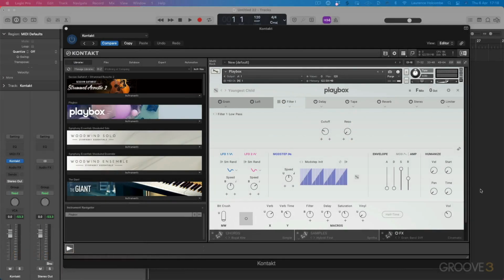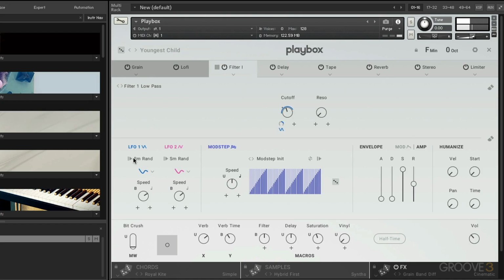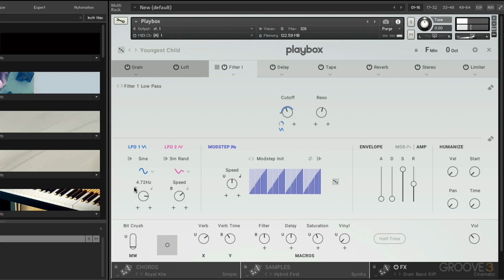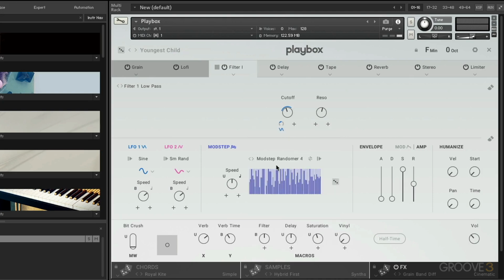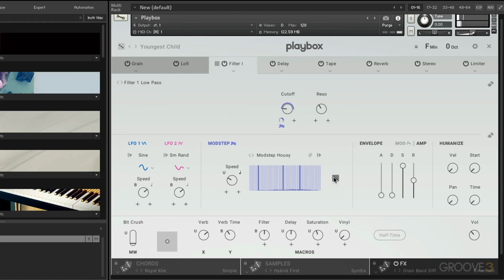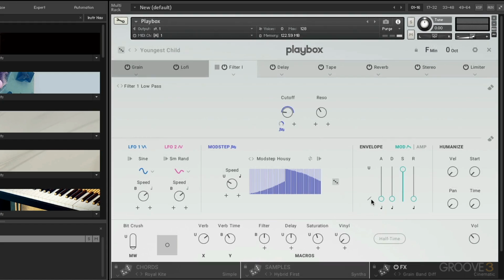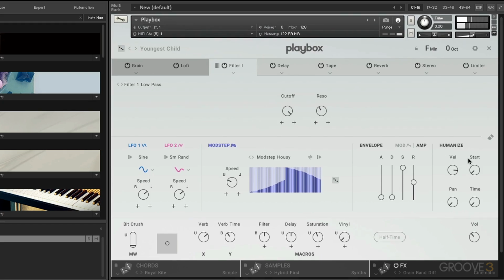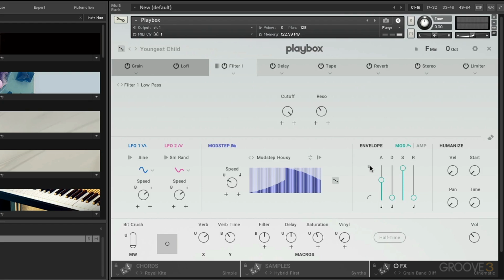12 Modulators And Modulation Assignment